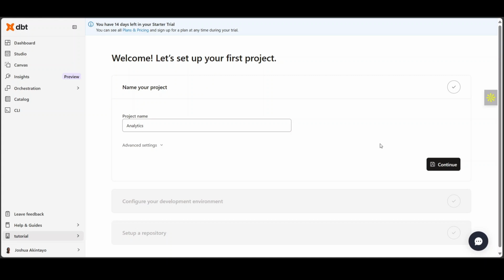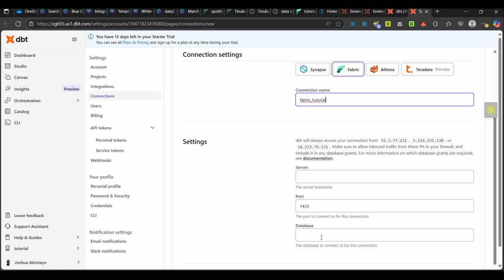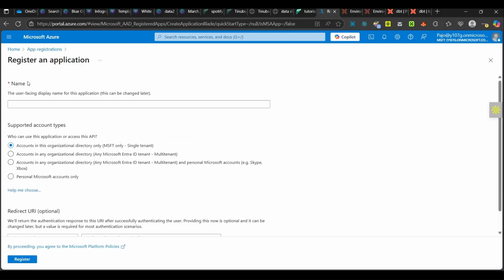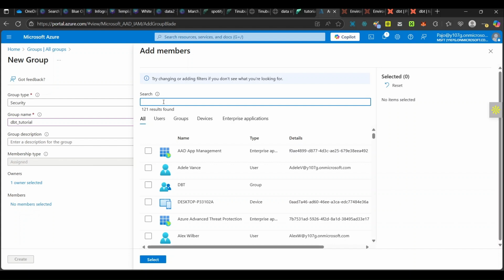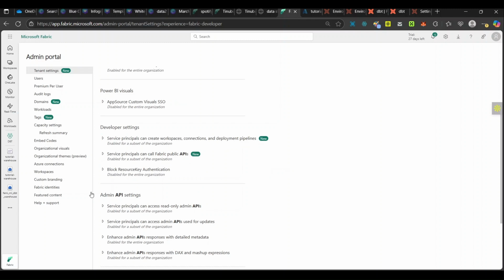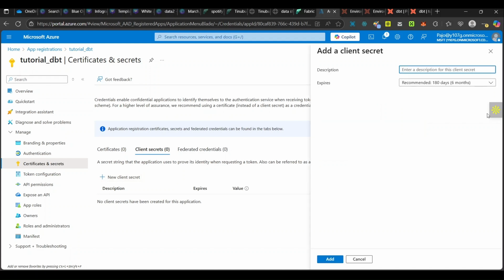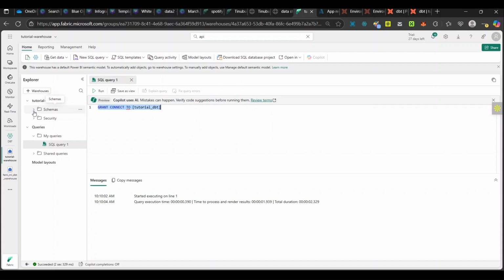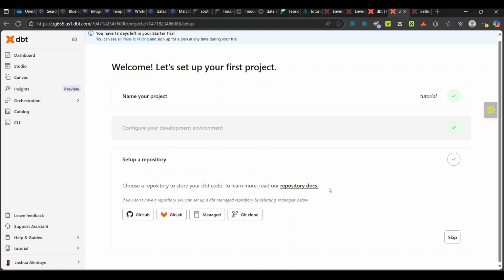How to connect Microsoft Fabric to DBT using a service principal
Here is the SQL query used in the video
-- Drop and recreate CUSTOMERS table
DROP TABLE IF EXISTS dbo.customers;

CREATE TABLE dbo.customers
    [ID] INT,
    [FIRST_NAME] VARCHAR(50),
    [LAST_NAME] VARCHAR(50)

WITH (
    FILE_TYPE = 'PARQUET'

-- Drop and recreate ORDERS table
DROP TABLE IF EXISTS dbo.orders;

CREATE TABLE dbo.orders
    [ID] INT,
    [USER_ID] INT,
    [ORDER_DATE] DATE,
    [STATUS] VARCHAR(20)

WITH (
    FILE_TYPE = 'PARQUET'

-- Drop and recreate PAYMENTS table
DROP TABLE IF EXISTS dbo.payments;

CREATE TABLE dbo.payments
    [ID] INT,
    [ORDERID] INT,
    [PAYMENTMETHOD] VARCHAR(30),
    [STATUS] VARCHAR(20),
    [AMOUNT] INT,
    [CREATED] DATE

WITH (
    FILE_TYPE = 'PARQUET'